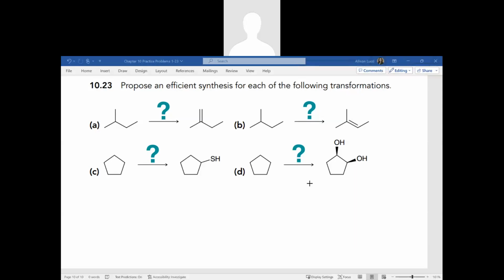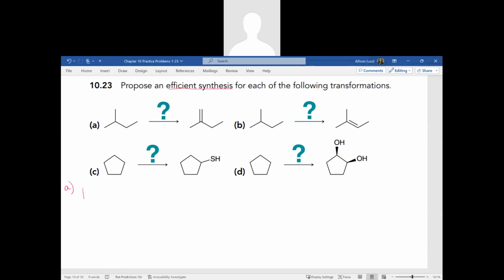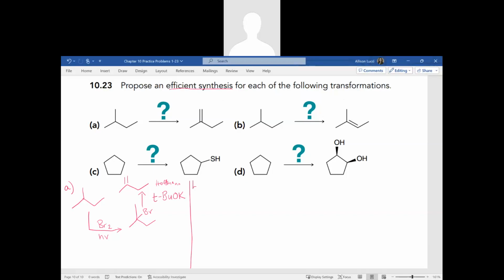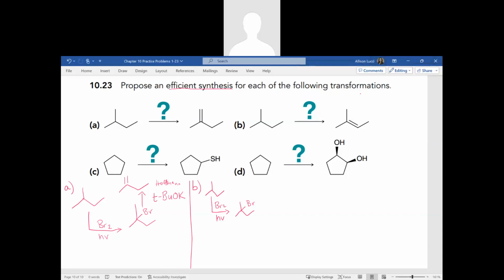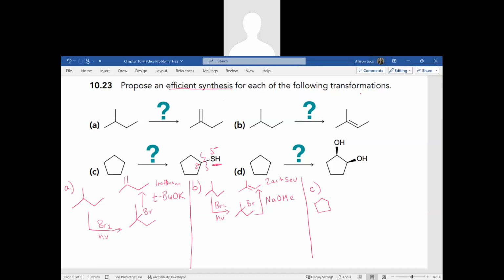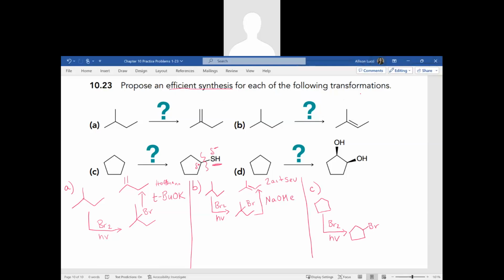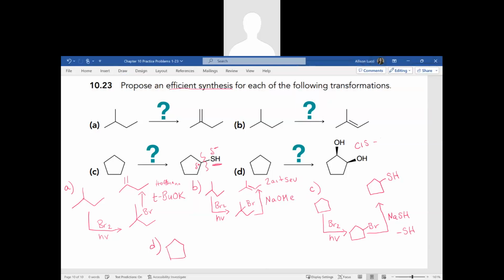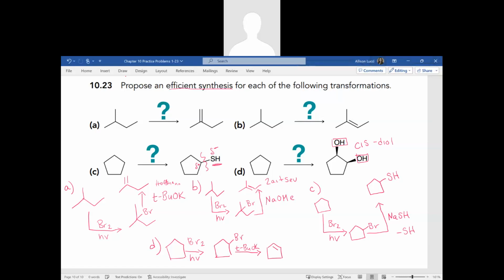Klein Chapter 10 Problem 23